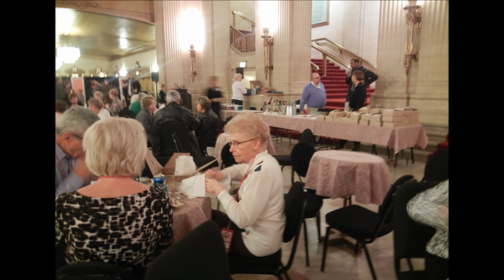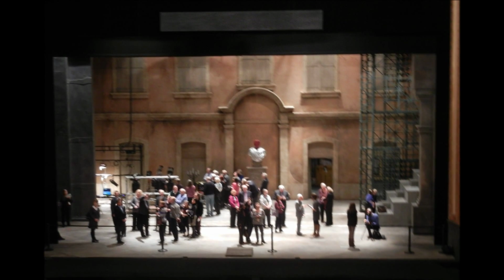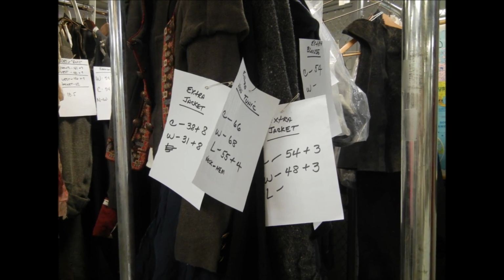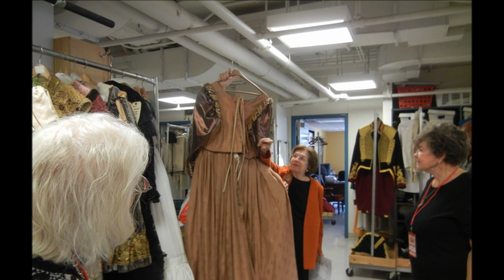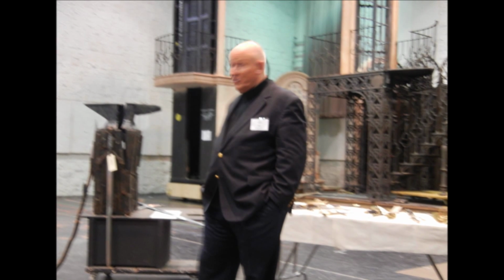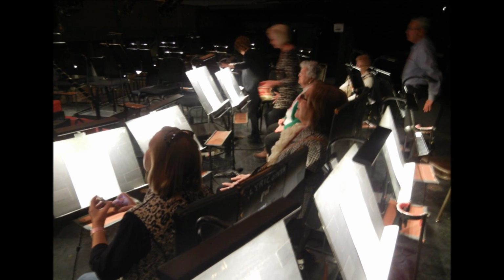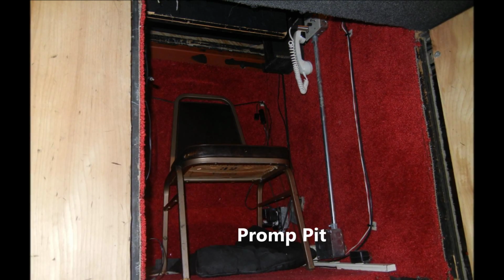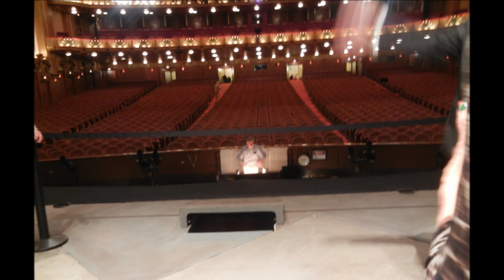Backstage Tour of the Lyric Opera in Chicago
A tour of the inner workings of the Lyric Opera of Chicago really helps one appreciate all the work, communication, sharing, and preparation that goes into making an opera.  This video takes you through the tour, giving you highlights and information to understand what goes on that is not seen by the public.